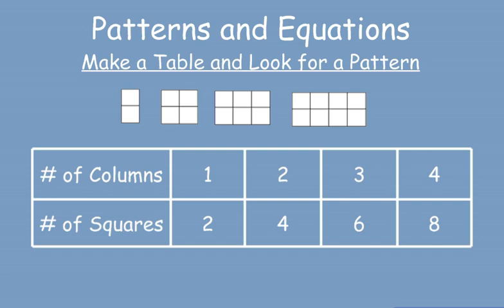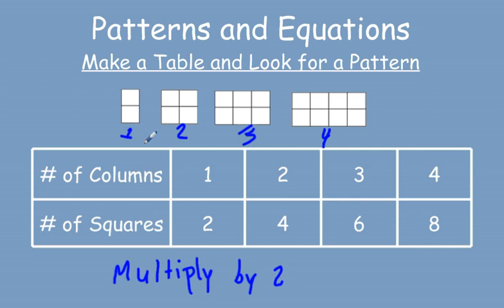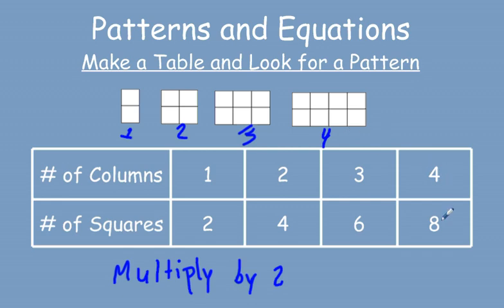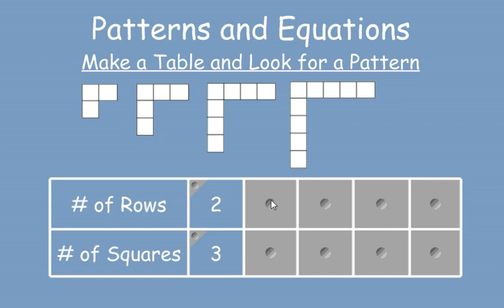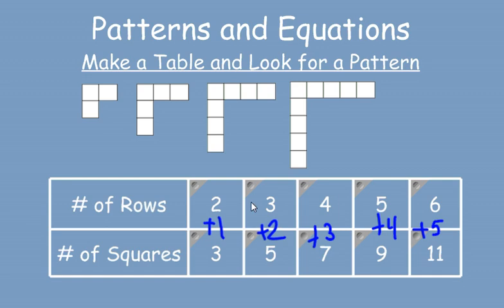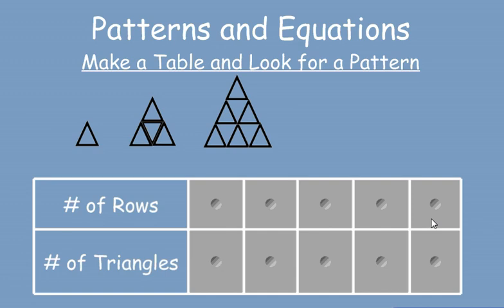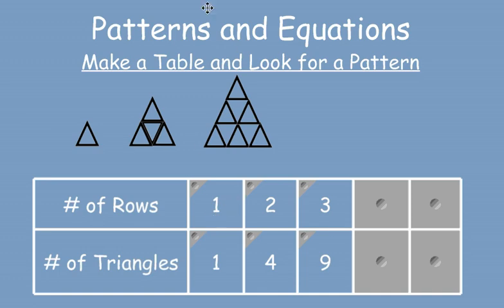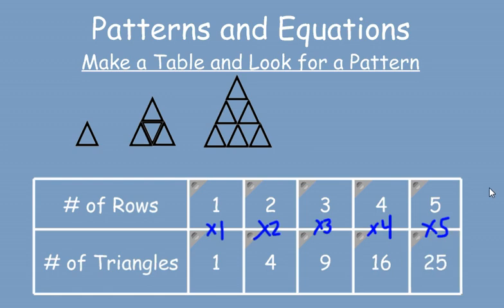Make a Table and Look for a Pattern